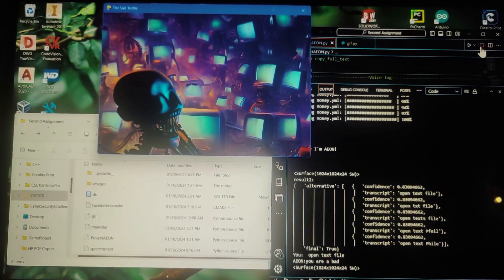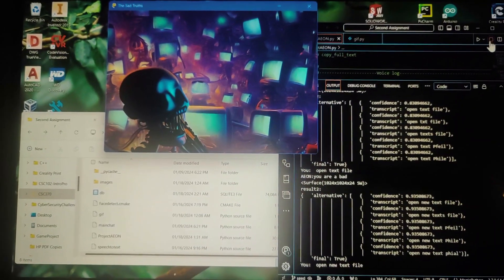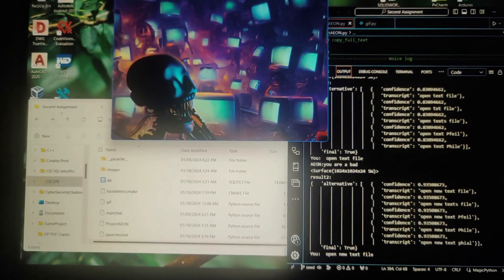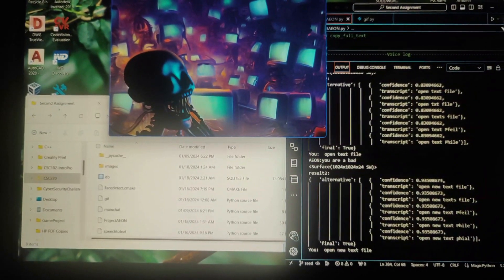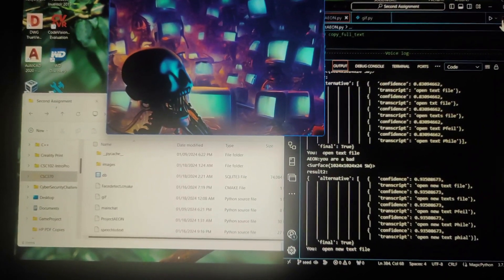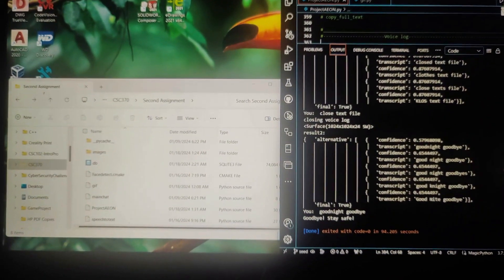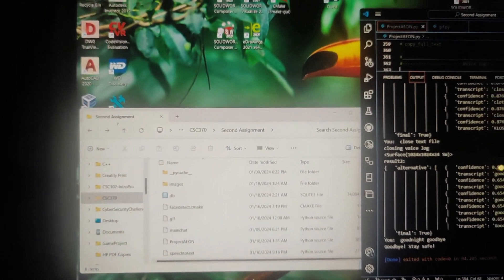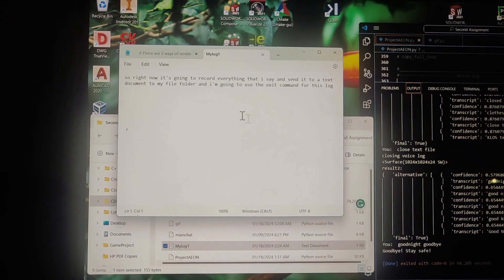PROJECT AEON- DEMO TWO- VOICE-TO-TEXT LOG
Demostrating another feature that I added to project AEON.